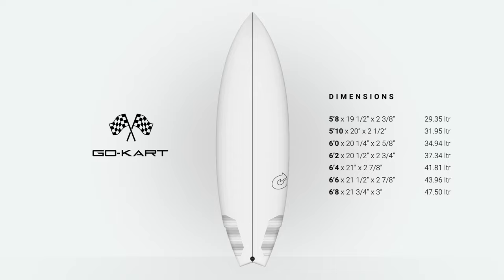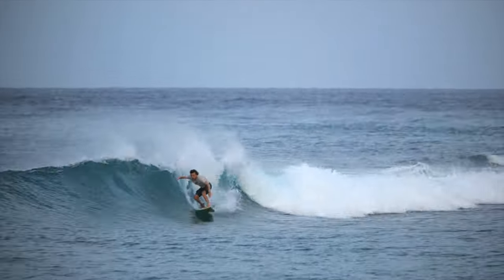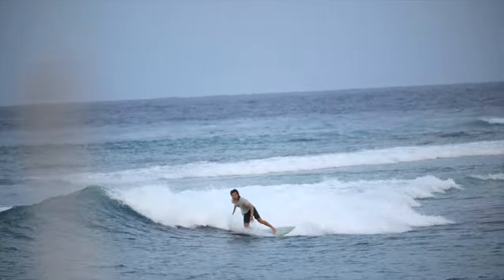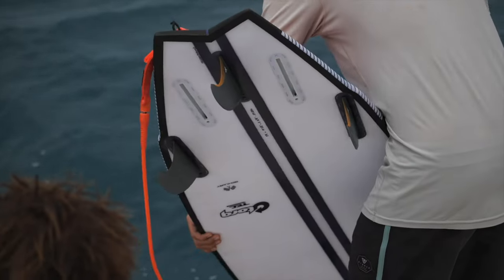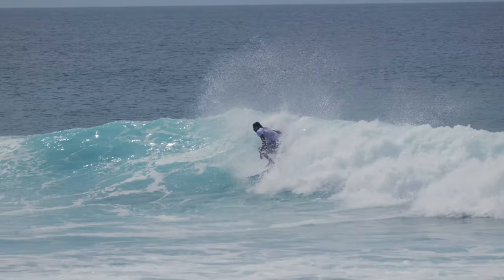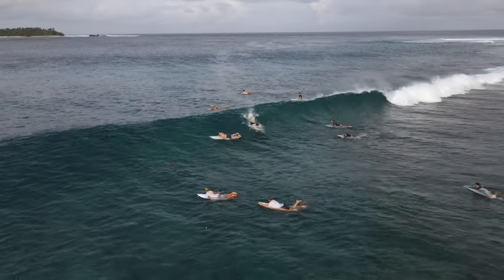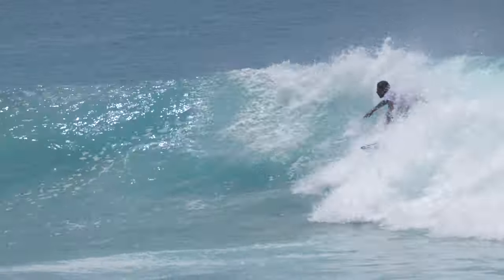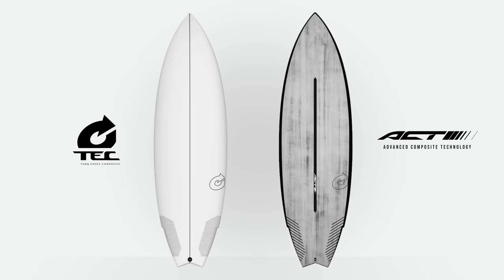Torq GoKart 4K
Like it’s name sake the Go-Kart is super fast, agile and designed for fast acceleration and cornering.

Our team riders tested this in all conditions from windy and waist high to overhead and hollow. It’s a board that does everything and more - airs, turns, barrels and still with a bit of float to skate on the weaker days.

If you’re looking for a board that surfs like a shortboard but without the limitations of a normal shortboard, this is for you.